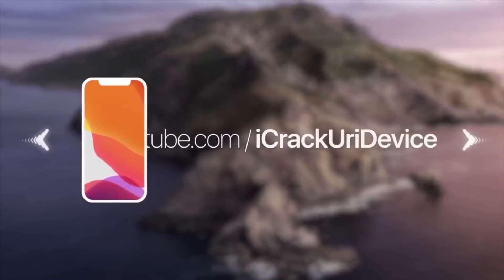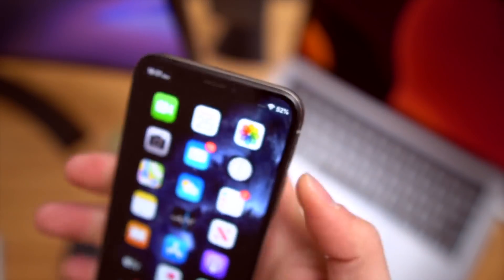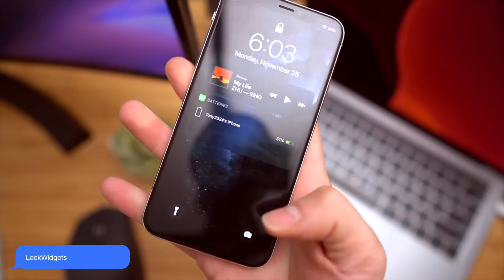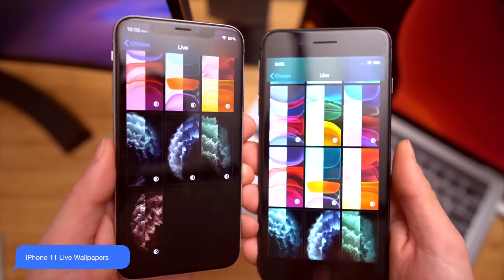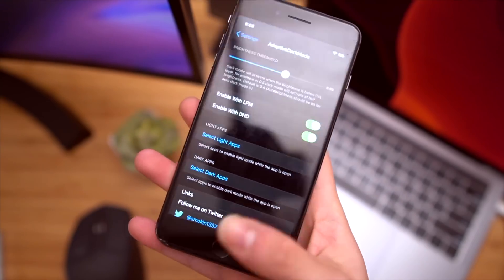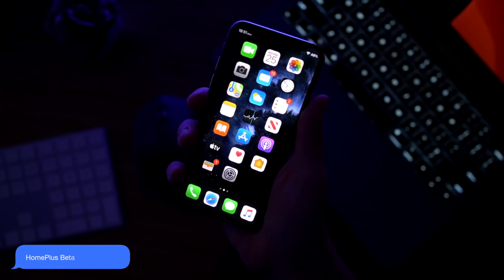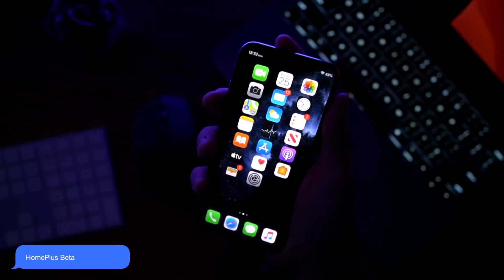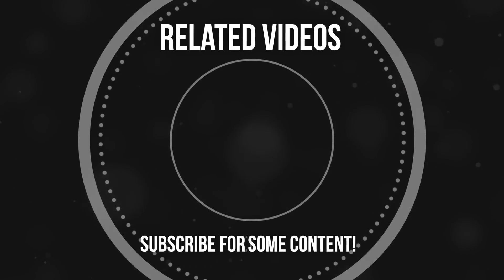300+ Cydia Tweaks for iOS 13 Jailbreak! (Checkra1n & iOS 13.3)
Top 300 Cydia Tweaks for iOS 13 Jailbreak iOS 13.2.3 - iOS 13.3 Checkra1n Jailbreak. Check out the best jailbreak tweaks on iOS 13 RIGHT NOW! Full compatibility list and sources HERE: 📲

Jailbreak iOS 13 Cydia Tweaks GALOR! With the iOS 13 jailbreak having been out for some time now, let’s take a look at more Cydia tweaks! We’ve already shown you over 44 tweaks compatible with the checkra1n iOS 13 jailbreak.

Now it’s time to highlight over 300 iOS 13 jailbreak Cydia Tweaks! No that wasn’t a typo, we really do mean 300. And it's actually more like 400+, some of which are classified as "partially working" though! The jailbreak community has put a lot of effort into updating a compatibility list for the checkra1n jailbreak. This list contains an up-to-date status of all known tweaks that function on iOS 13. The full compatibility spreadsheet can either be found on the above article or right